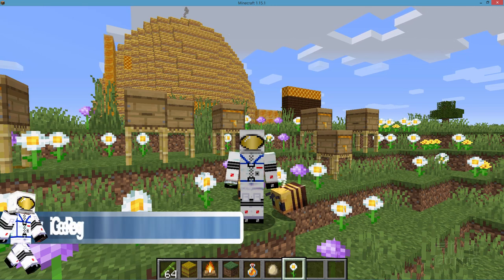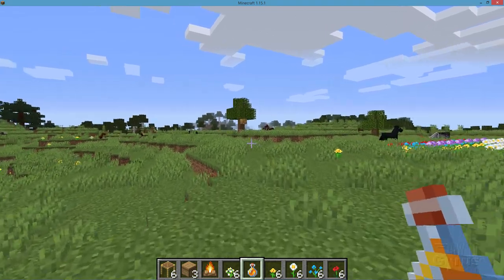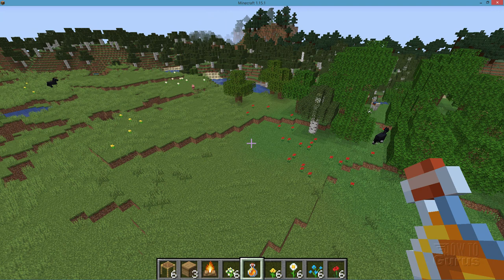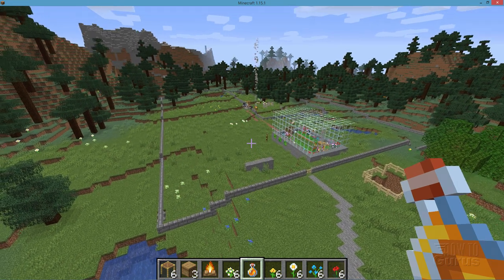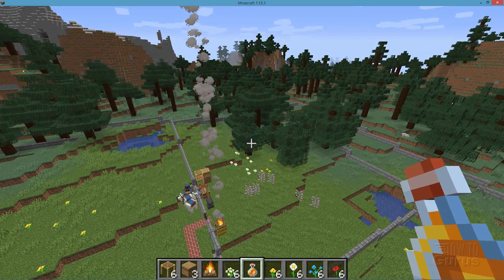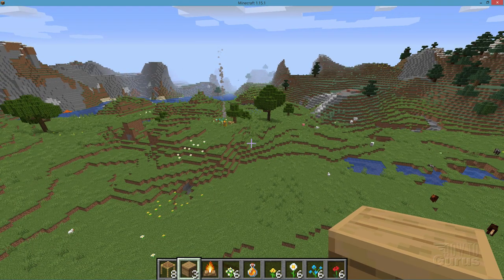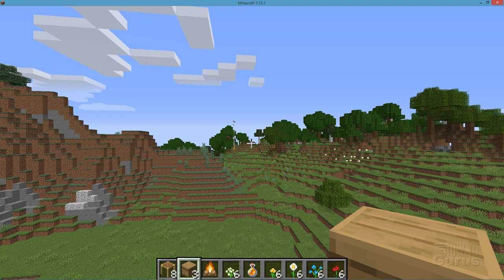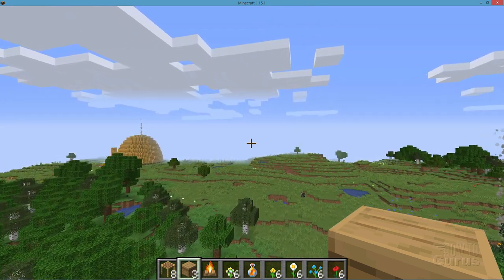How You Can Find Bees in Minecraft - Where You Can Find Buzzy Bees in - Minecraft Java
Minecraft Find a Bee Nest. I show you where I found my First Bees Nest and then how to Find Bees in Minecraft. In this video I show you the five Bees Nests I found, plus I show you exactly what I look for when looking for Bees and Bees Nests. Also what do to first when you find your Bees, how to Breed the Bees, Plant more Flowers, and give them more places to hang out. If you want to see where you can actually find Bees in the wild then follow me on this quick adventure.  - Minecraft Java Edition 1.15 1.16

00:00 How to Find Minecraft Bees
00:34 Where I found my first Bee Nest
01:10 Where I found my second Bees Nest
01:23 Find Bes in Plains
01:58 Where I found my third Bees Nest
02:20 Where I found my fourth Bee Nest
03:07 How I find Bees, Where to Look
04:06 Searching for Bees
04:26 Looking in Plains for MInecraft Bee Nests
04:52 Finding the Next Bee Nest
05:27 What to do when you find a Bees Nest
06:09 Placing a Beehive
06:15 Breed Bees with Flowers - Right Click
06:36 Place a Campfire under Beehive to Collect Honey
07:02 Where did the Bees go?
07:19 Minecraft Bees Nests are Far Apart
07:55 Last Look at Where to Find Bees
09:34 Like, Share, Subscribe

This is just one of my tutorials. You can view more Honey Bees Tutorial Videos in this YouTube Playlist

"Like" this Honey tutorial video by clicking on the thumbs up.
Click the Share link and share this Get Honey video with your friends on Facebook, Twitter, and other social networks.